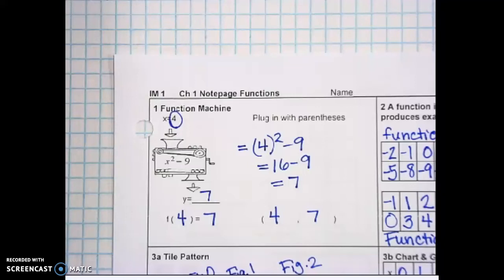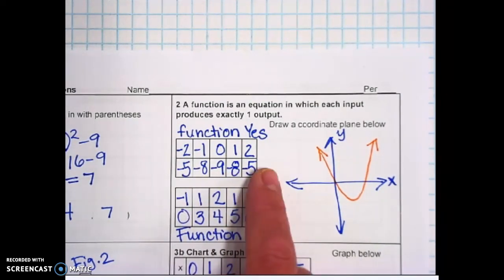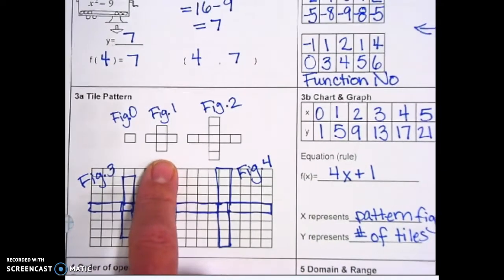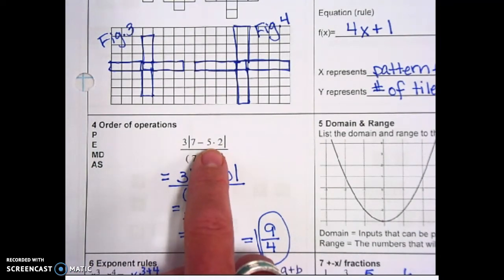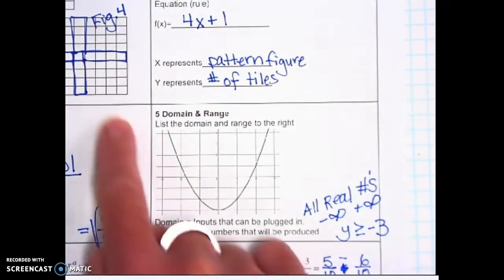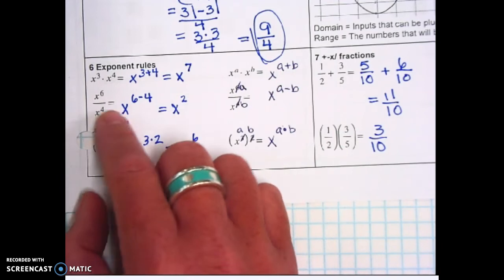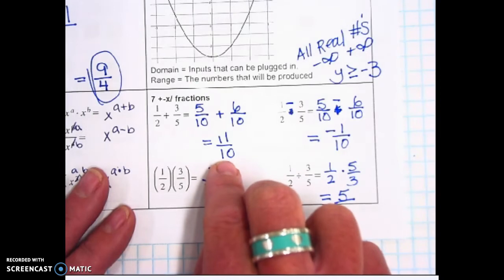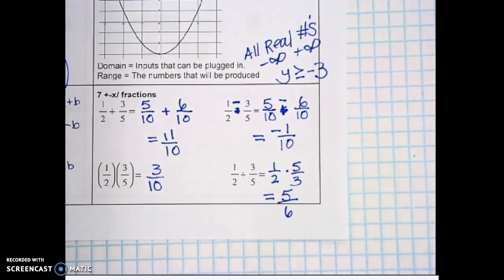IM1 Ch 1 Notepage Functions